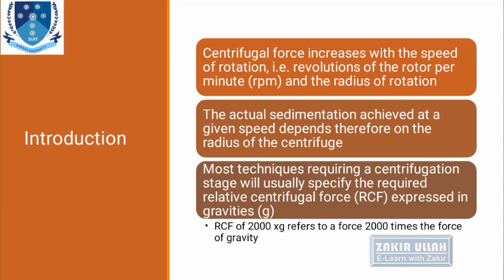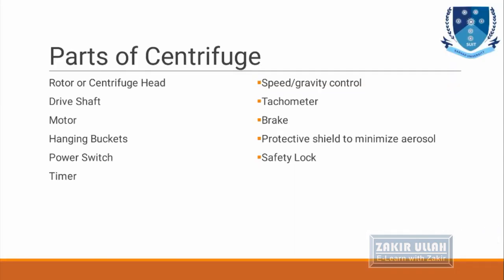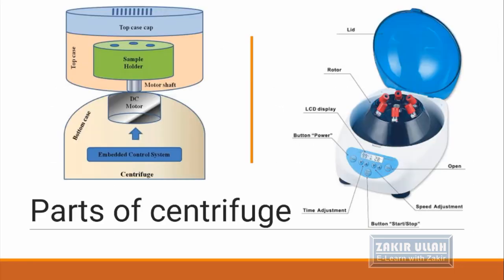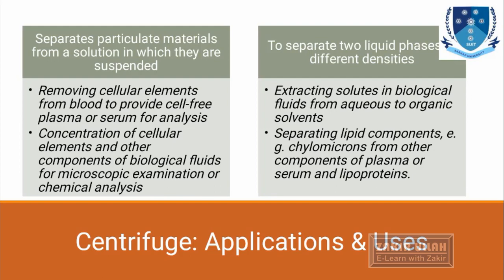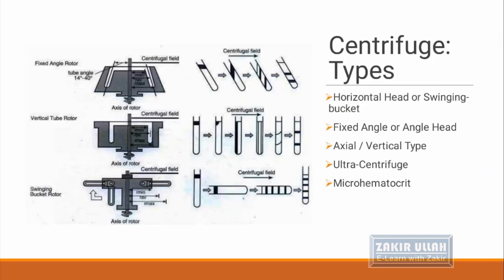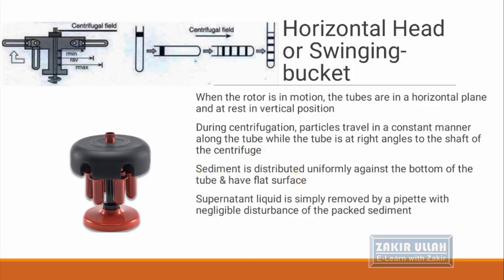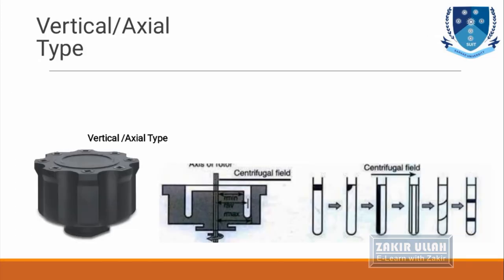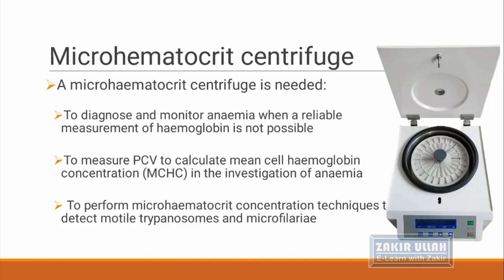Centrifuge Parts and types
Assalam alaikum dear viewers. this is video about laboratory centrifuge. you will know about the working of centrifuge. The parts and different types of centrifuges.